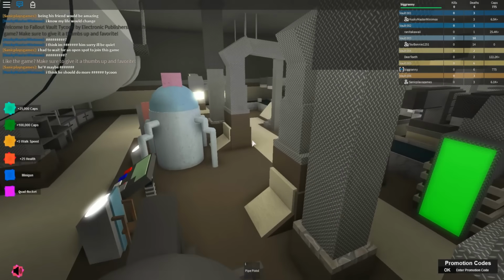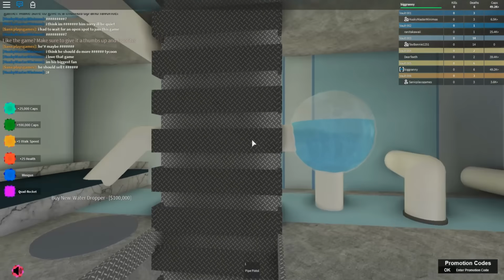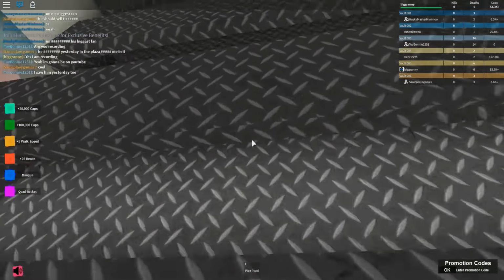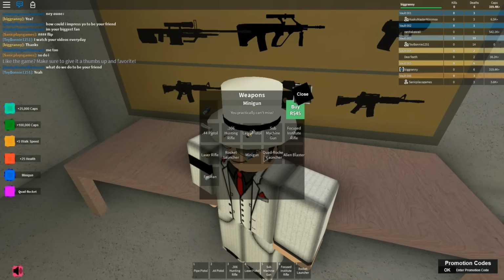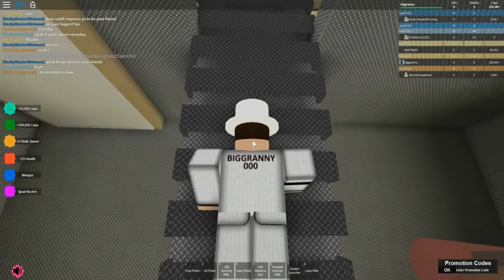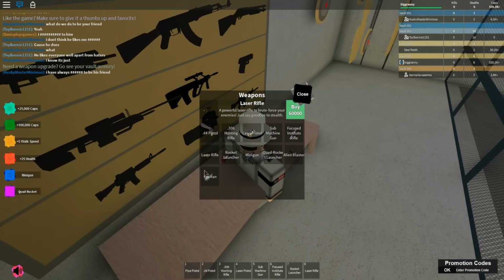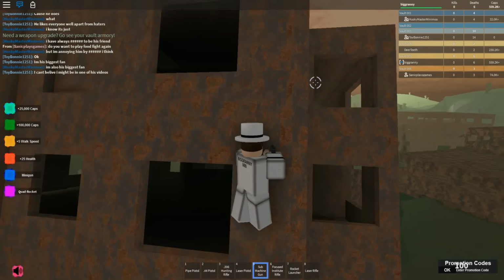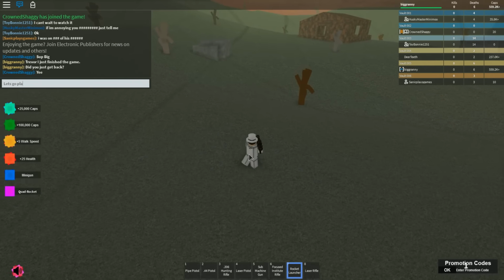[ROBLOX: Fallout Shelter Tycoon] - Lets Play Ep 3 - The End